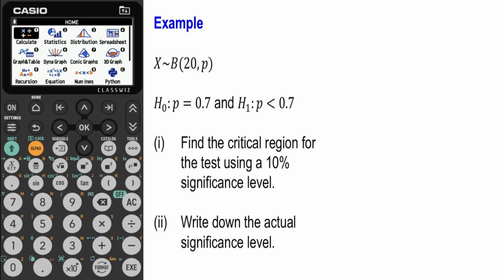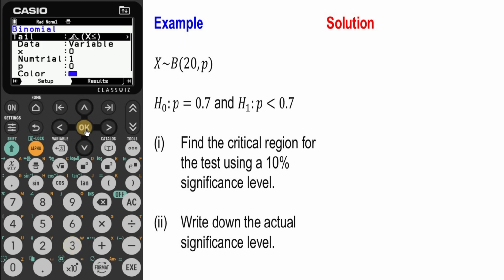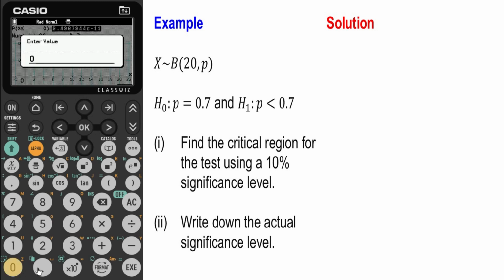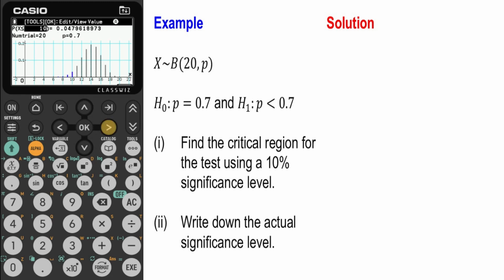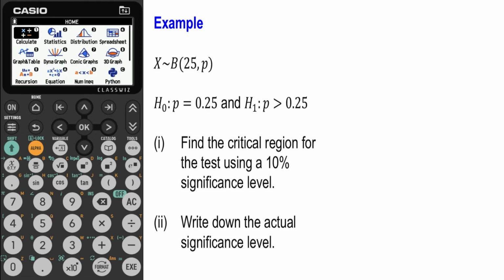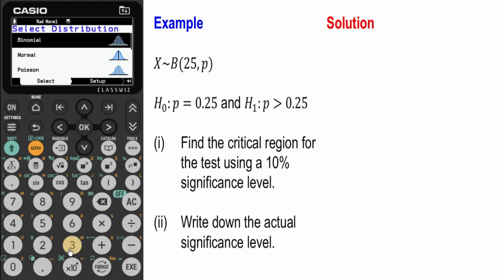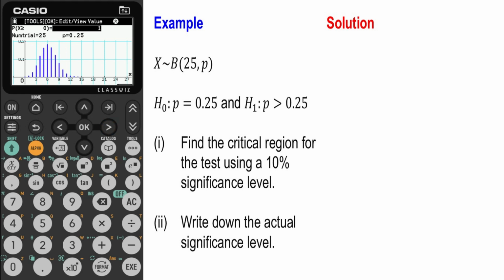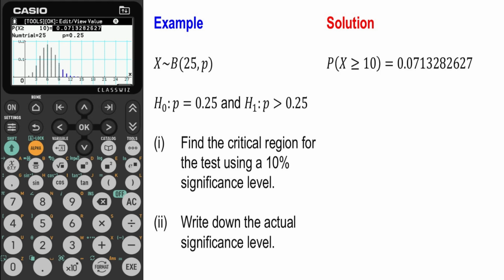One-tailed critical regions with binomial distribution | Casio fx-CG100